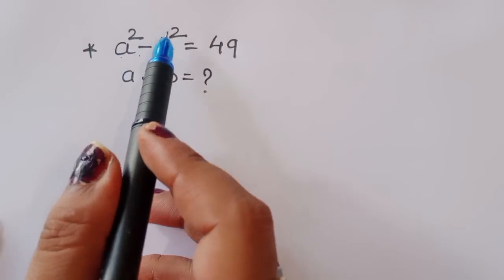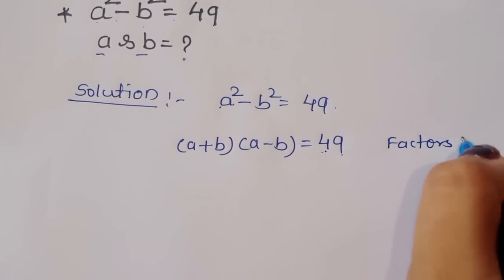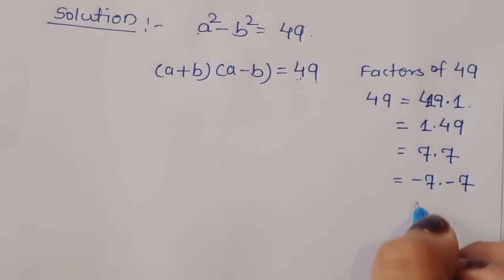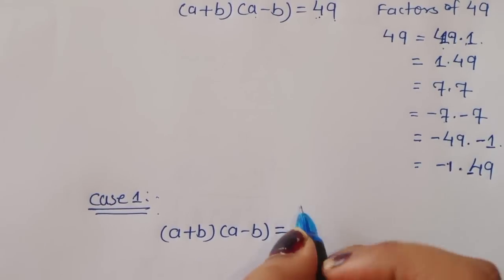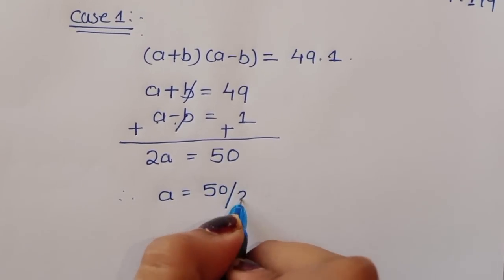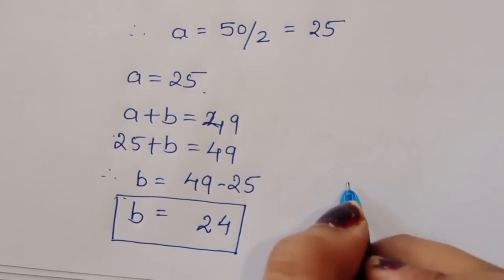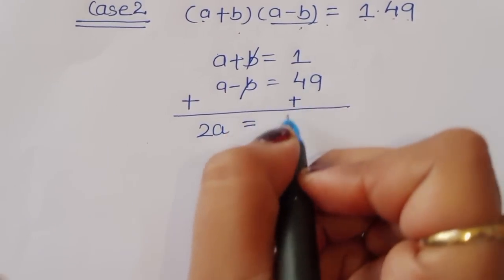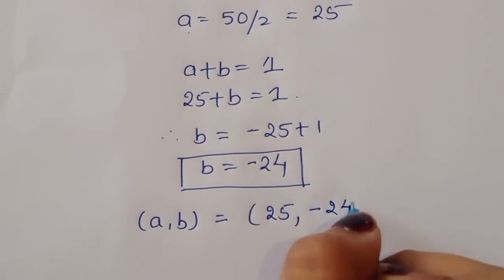Nice Algebra Math Simplification | Find the value of a and b 👇